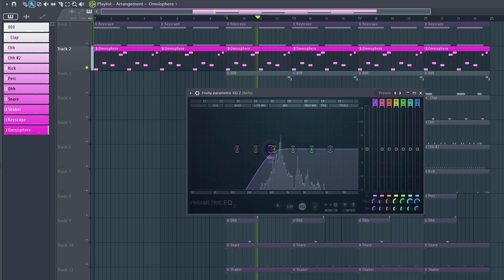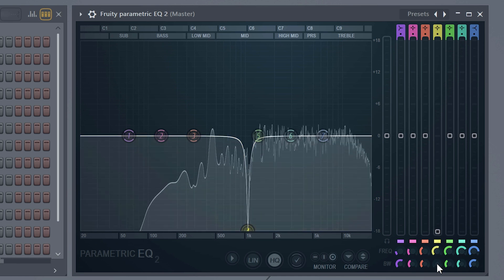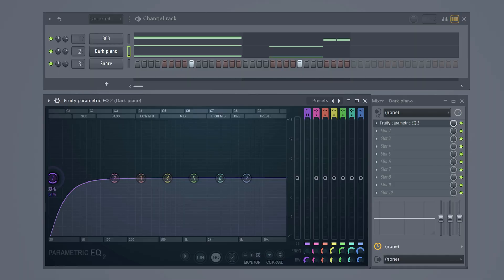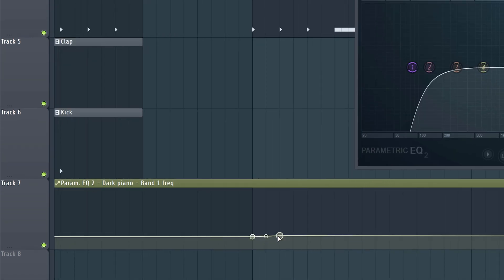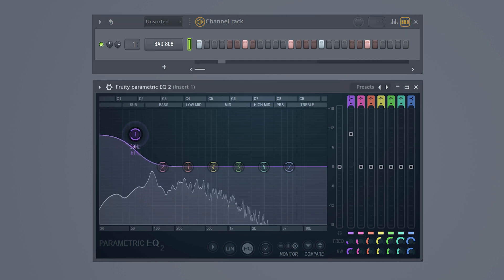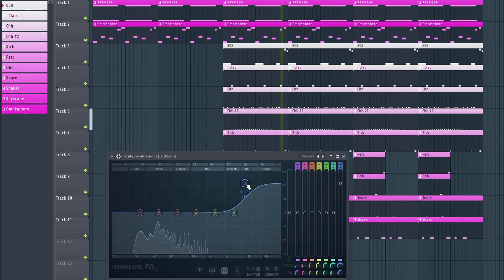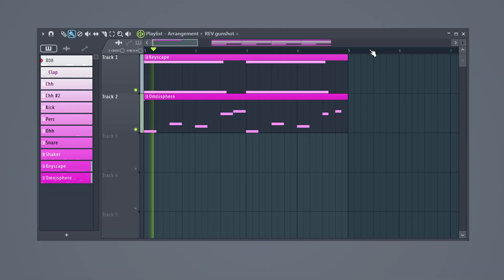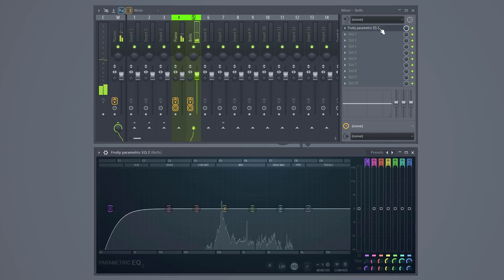STOP Making These 5 EQ MISTAKES (FL Studio)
👉 Free 374+ FL Studio Secrets Videos These are five common mistakes most beginners make when starting to use an equalizer in FL Studio. Don't make these five mistakes!